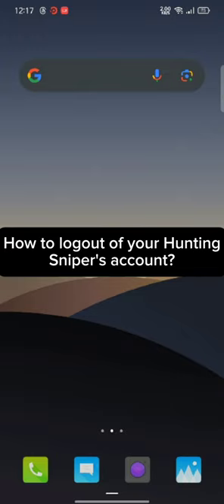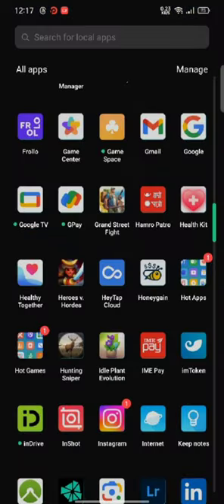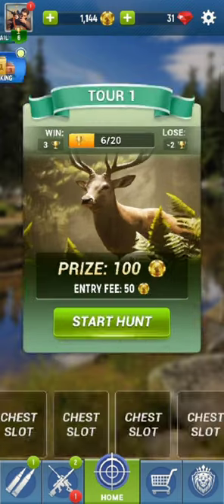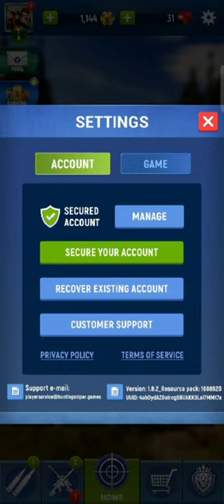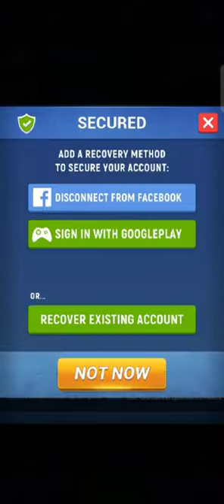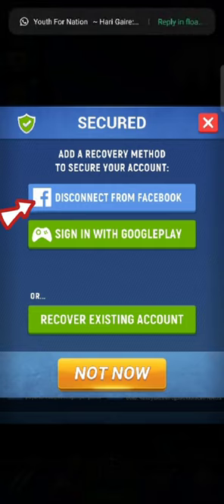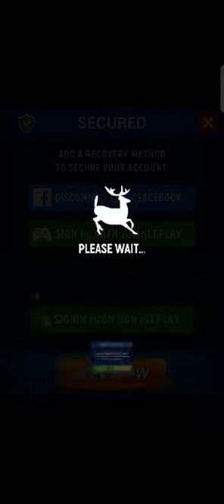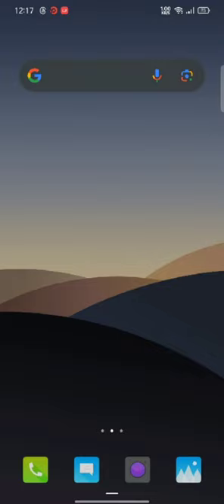How to Logout of Your Hunting Sniper Account? Sign out of Hunting Sniper Account on Android 2024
Welcome to our comprehensive guide on how to properly logout of your Hunting Sniper account! Whether you're a seasoned sharpshooter or a novice hunter, understanding the ins and outs of account management is crucial for maintaining security and privacy in today's digital age.